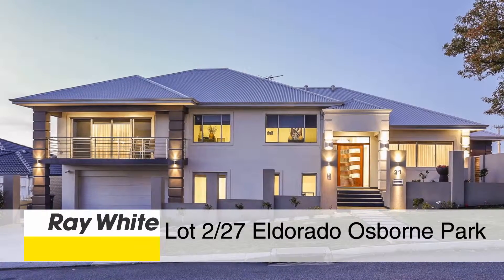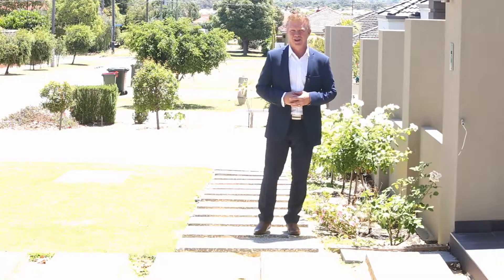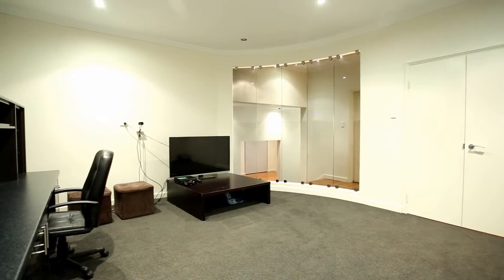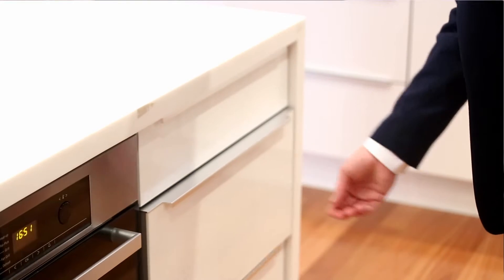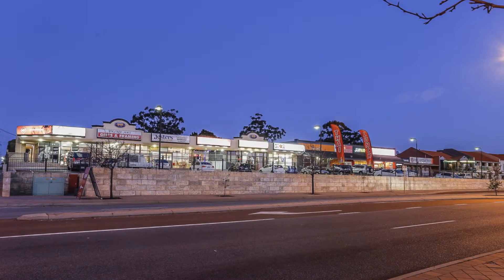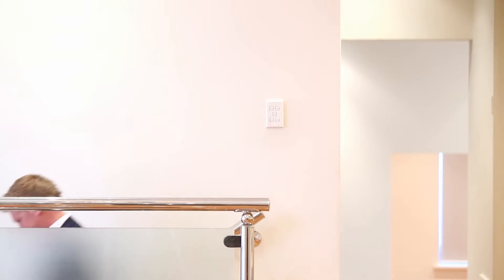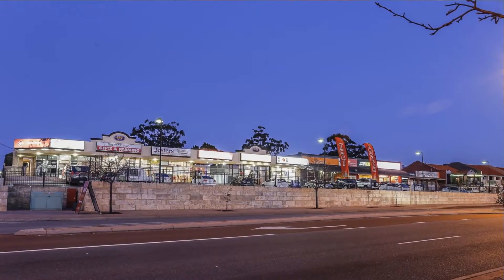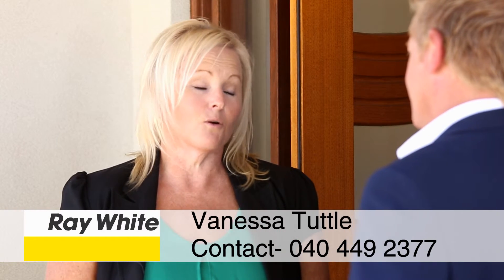Perth Promo Productions Agent final